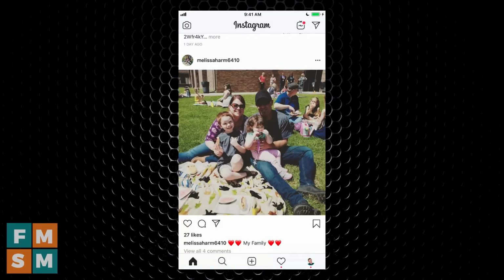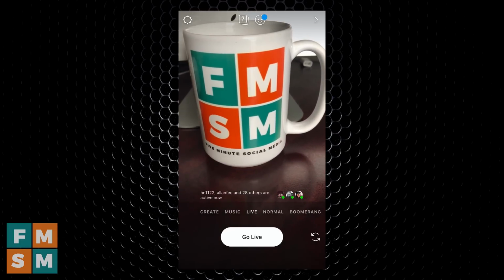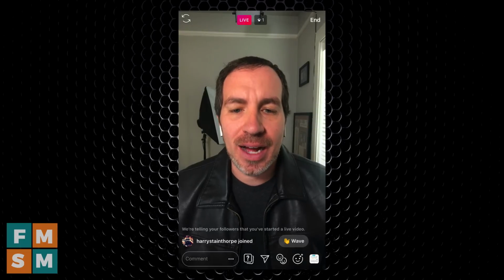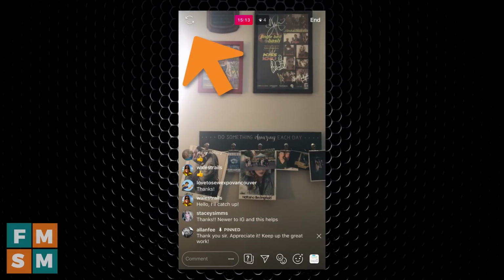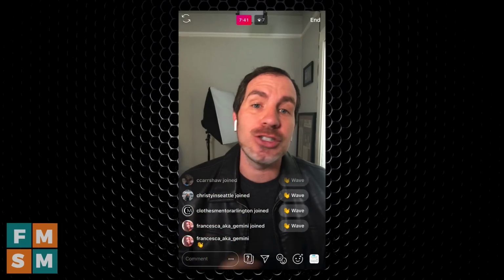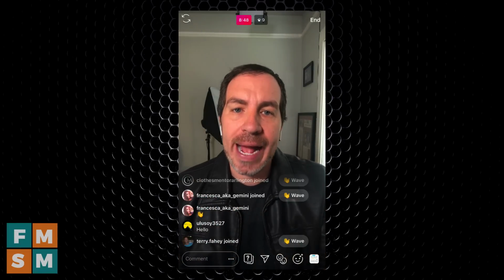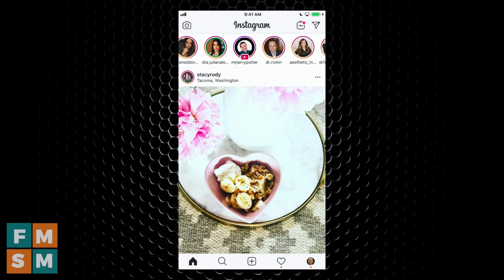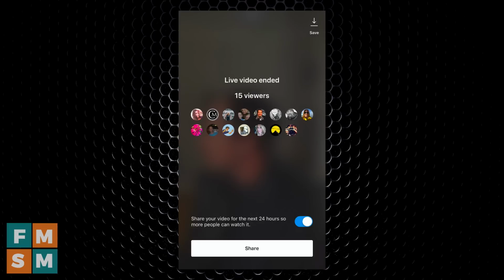How To Use Instagram Live For Business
First the basics of going live on Instagram, then some best practices and ideas for your business.

Best opportunity for online entrepreneurs right now is a podcast on YouTube - learn why ➜